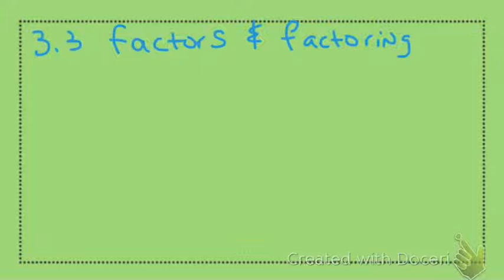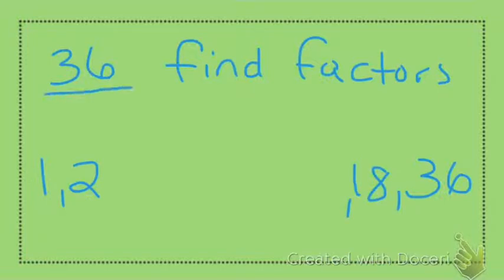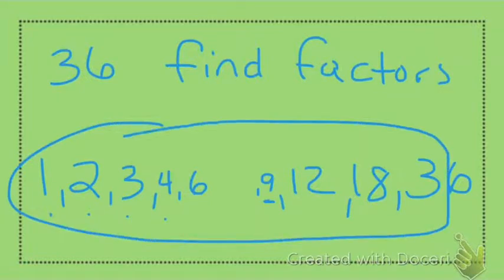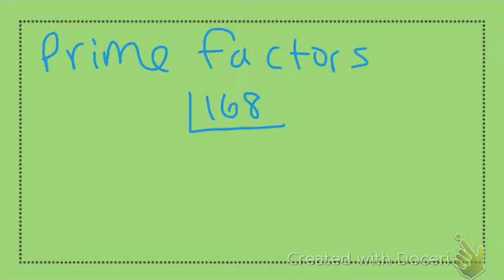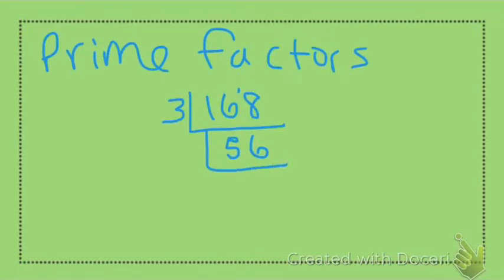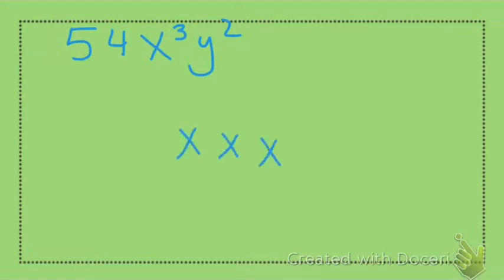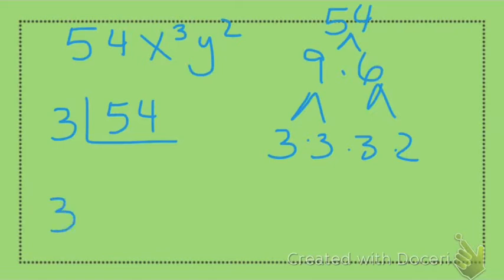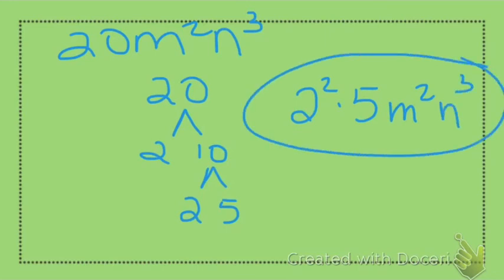Factors & Factoring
Come check us out at meetusatthetree.blogspot.com